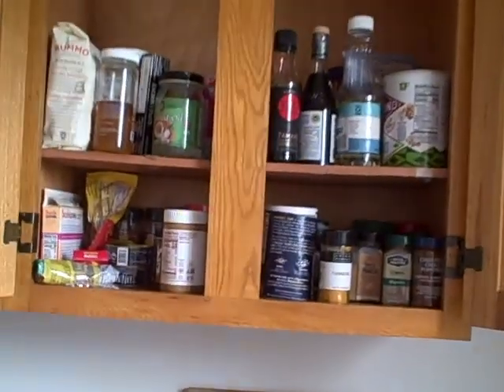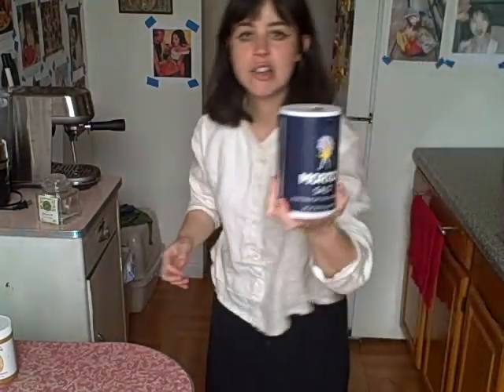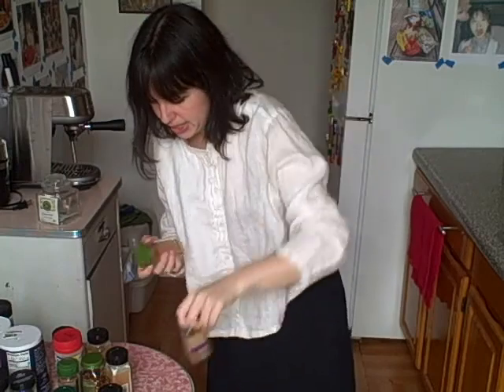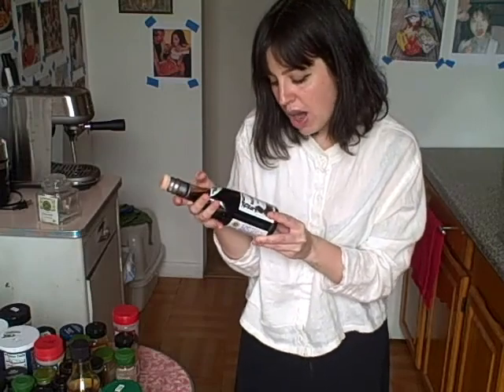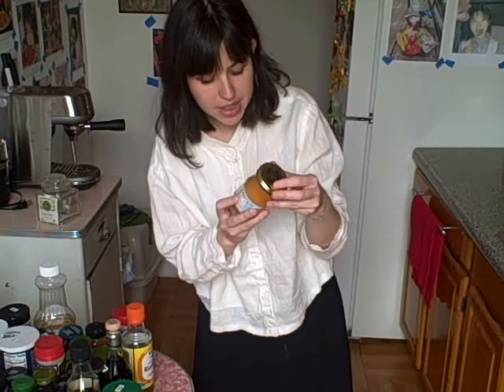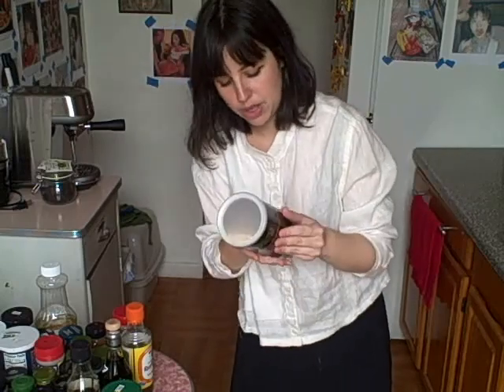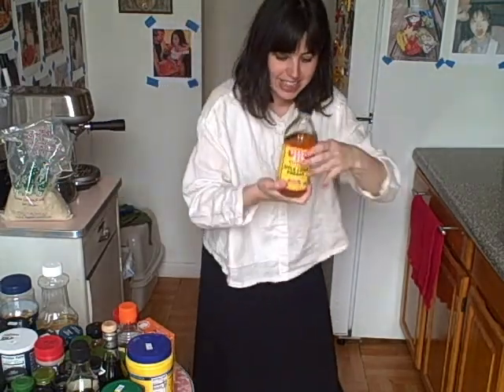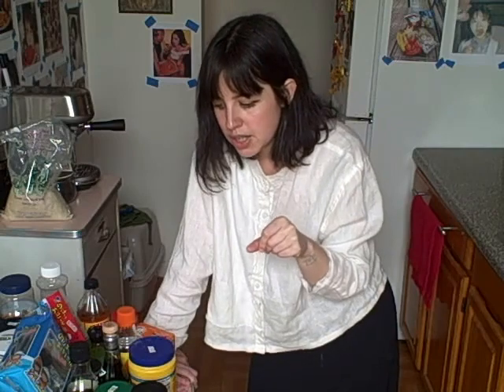what's in my pantry